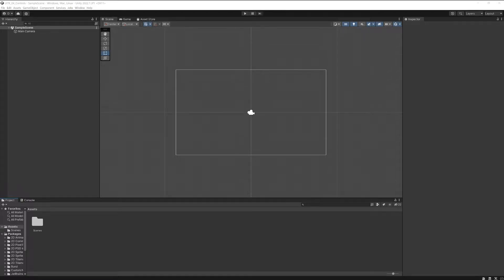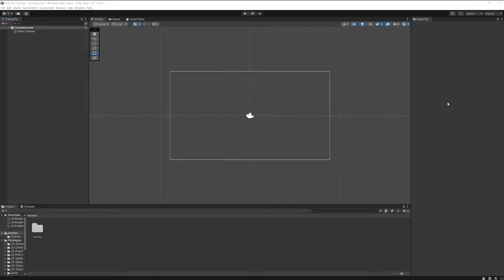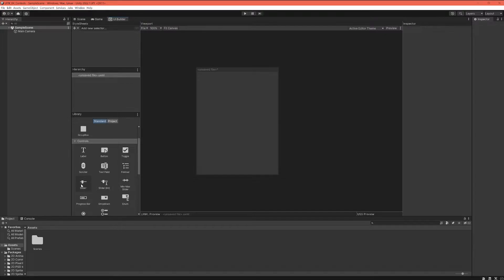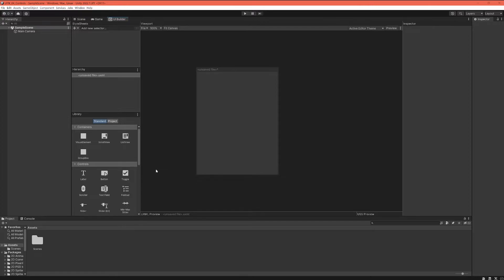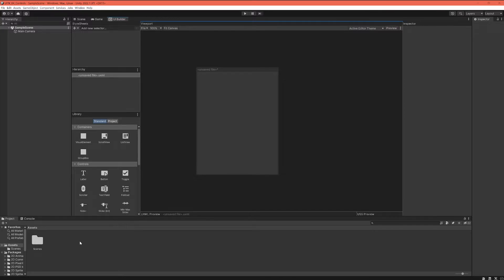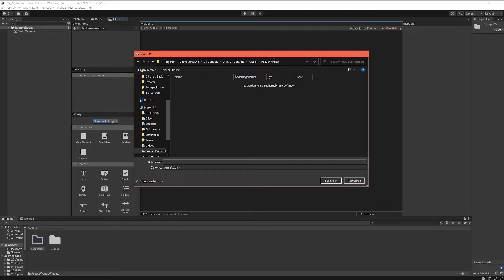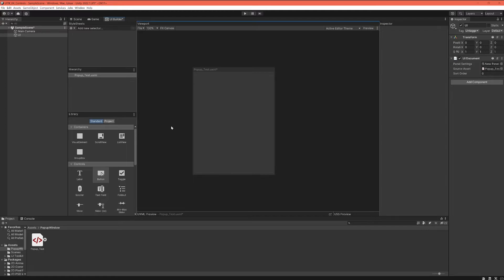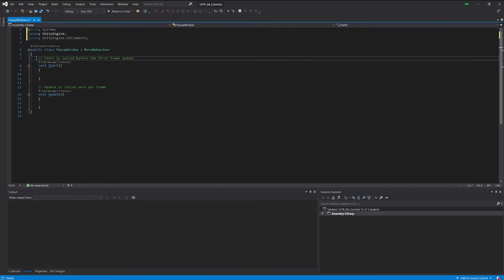Unity UI Toolkit - Custom Control - simple PopupWindow - (1/6)